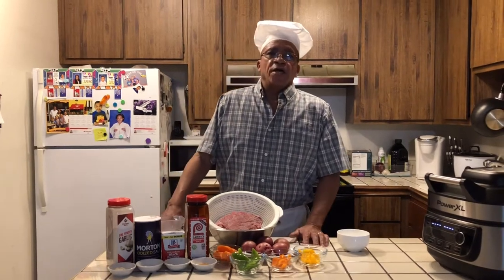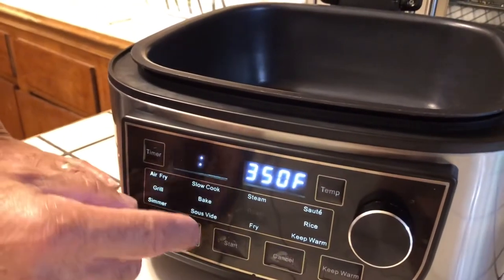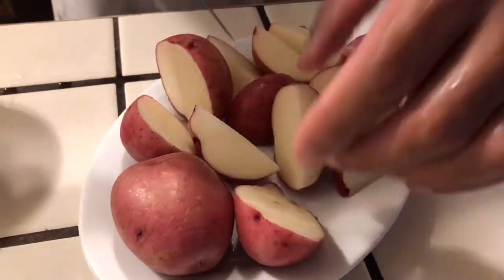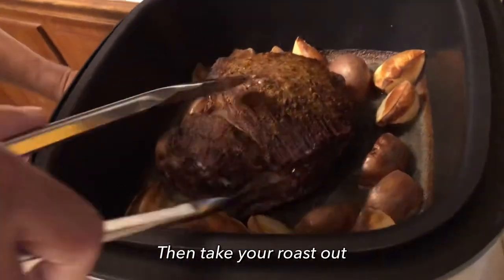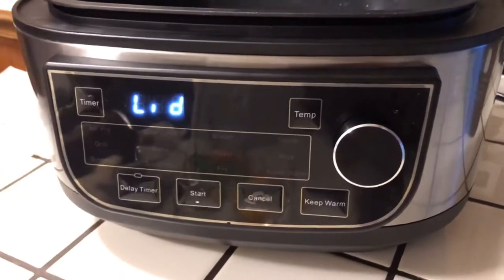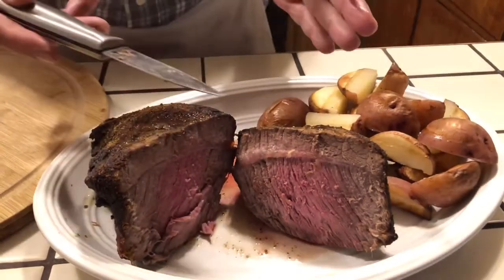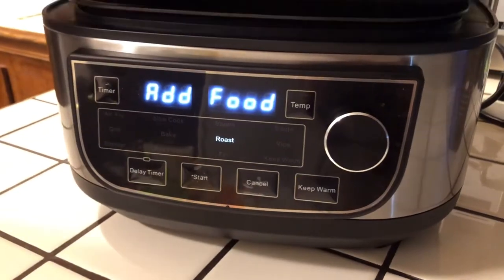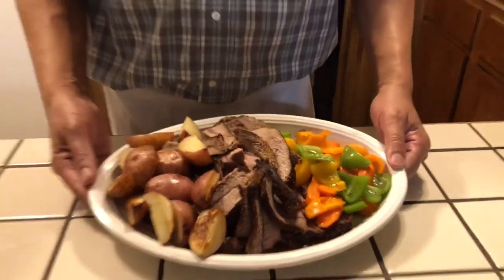How to Make Beef Round Sirloin Tip Roast w/ Power XL || Cooking w/ Mr. Belle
Hello and welcome! In today’s video I’m showing you how to make a Roast! It was nice and tender!

Ingredients:

• Beef Round Sirloin Tip Roast
• 5 red small potatoes
• 1 small yellow bell pepper sliced
• 1 green bell pepper sliced
• 1 orange bell pepper sliced
• 1 carrot sliced
• 1 teaspoon of salt
• 1 teaspoon of seasoning salt
• 1 teaspoon of black pepper
• 1 teaspoon of garlic powder

Steps:

1.  Set your Power XL to the roast preset and set it on 375 degrees for 40 minutes. It will pre heat first, so while it pre heats combine all your seasonings, 1 teaspoon of salt, 1 teaspoon of seasoning salt, 1 teaspoon of black pepper, 1 teaspoon of garlic powder and mix them all together.

2. Then put the seasoning all over your roast. Make sure that the seasonings is everywhere on the front and backside. After you season it, then slice your potatoes.

3. When your Power XL says “Add Food” that’s when you will add in your 1 cup of water and your roast. You will also add the potatoes that you just cut up into the Power XL. Then close it and let it cook

4. When it finishes cooking on the front side take out your roast and potatoes and reset your Power XL to the roast preset on 375 degrees for 25 minutes and let it pre heat again. After it pre heats add in another 1 cup of water and set your roast and another batch of sliced potatoes. Then close it and let it cook.

5. After it’s done cooking take out your potatoes and roast. We cut our roast in half and it was medium rare if you don’t like it medium rare then cook it for a few minutes more. We don’t like medium rare so we set it on the roast preset once again on 375 degrees for 5 minutes. After we let it preheat we also added a little more water and the bell peppers.

And your done! It means a lot and thank you!